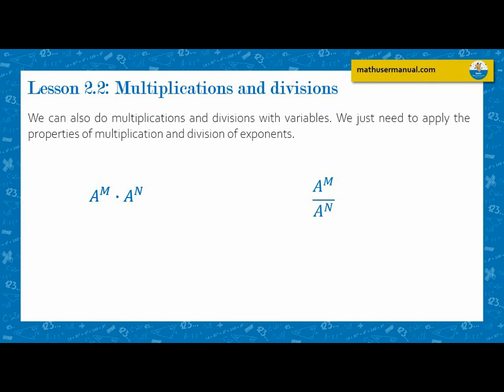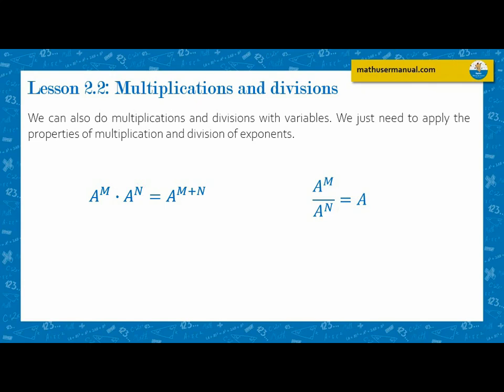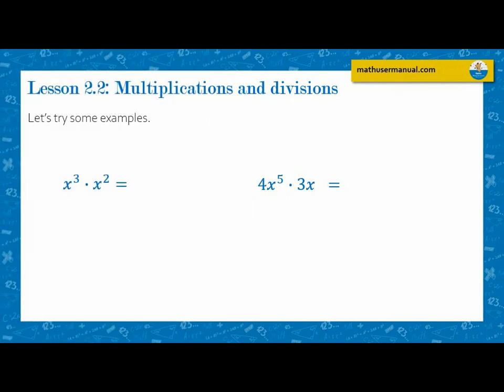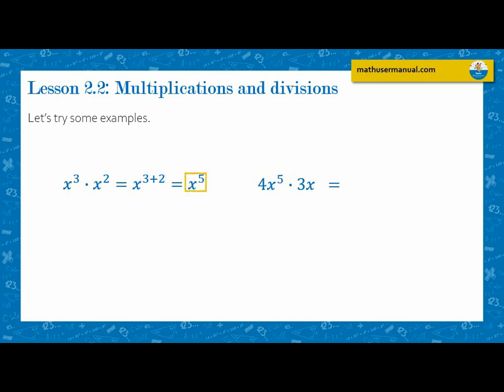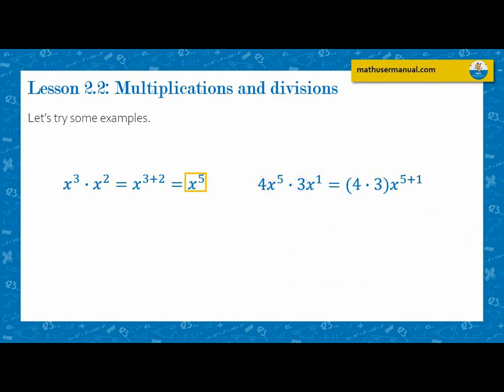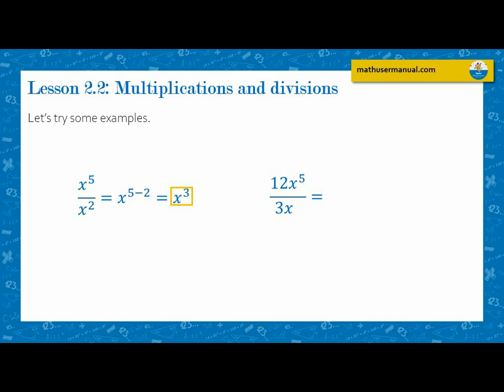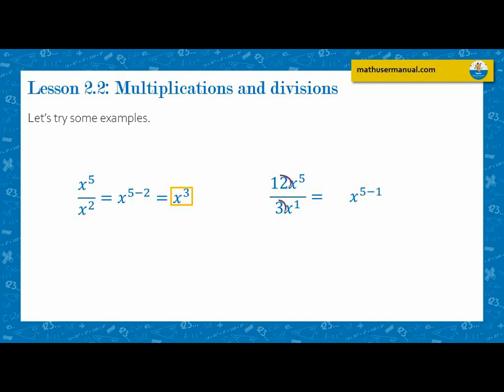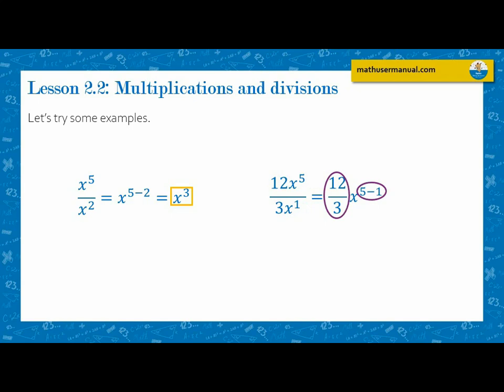Lesson 2.2: Multiplications and divisions with variables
Unit 2 Lesson 2 Part I
Multiplications and divisions with variables

00:00 Properties of exponents
01:15 Multiplication examples
03:01 Division Examples